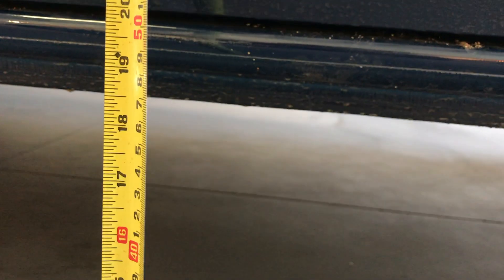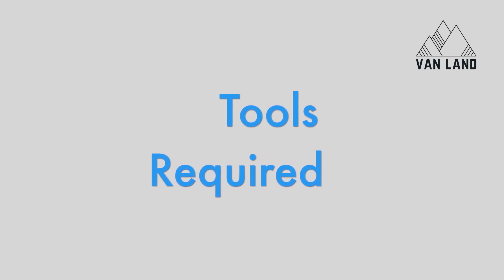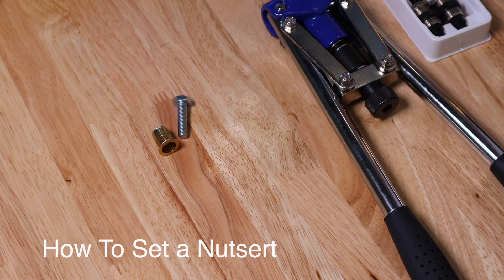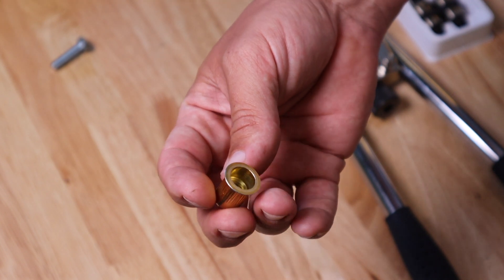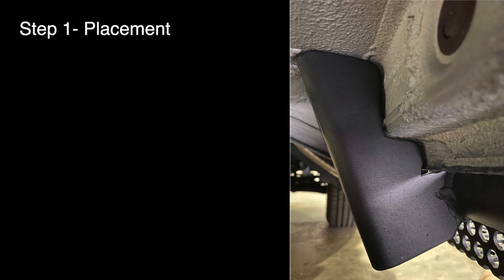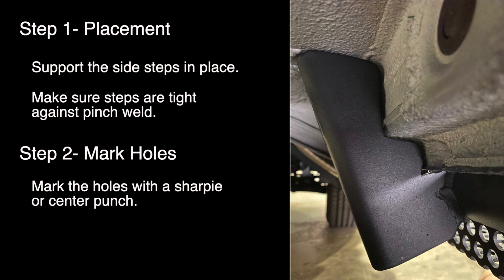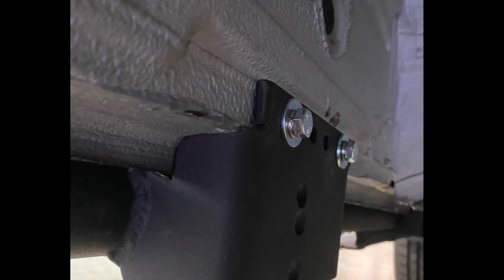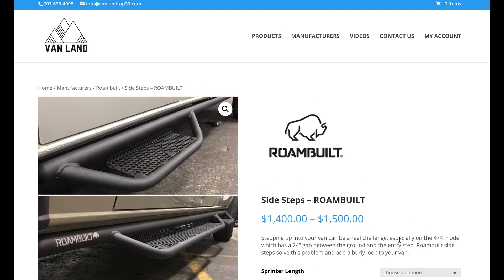How To Install Roambuilt® Side Steps on a Sprinter Van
Stepping up into your Sprinter van can be quite a challenge, especially on the 4x4 model, which has a 24" gap between the ground and the entry step. The Roambuilt® side steps split the difference giving you a more comfortable step into your van.

In this video, Van Land shows you how to install the Roambuilt® side steps with some basic tools.

To find out more or buy this item, check out the product listing on the Van Land store.